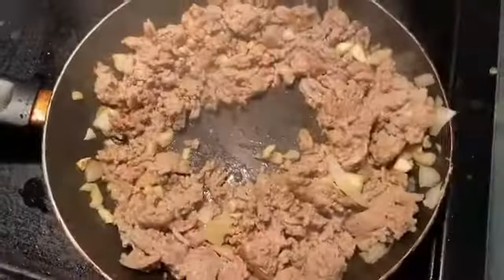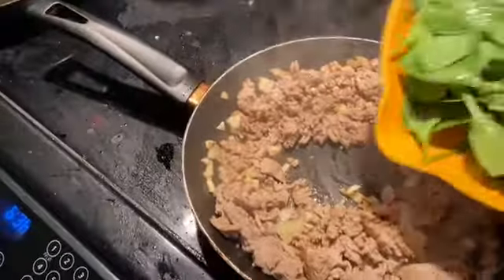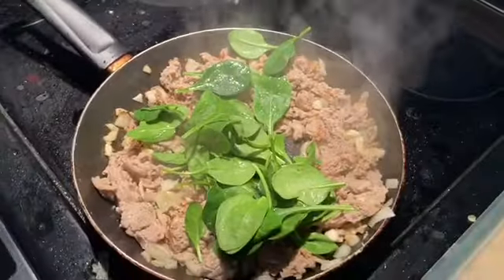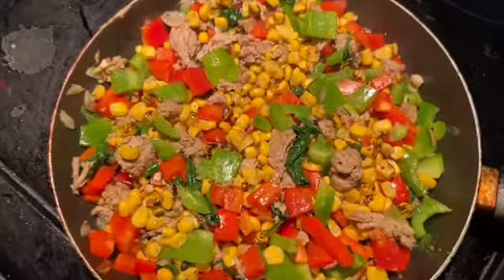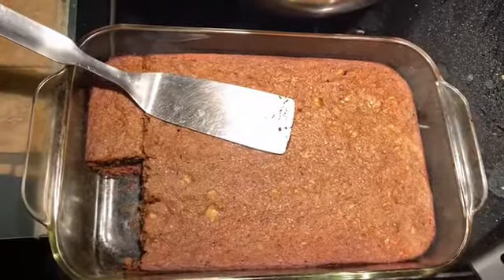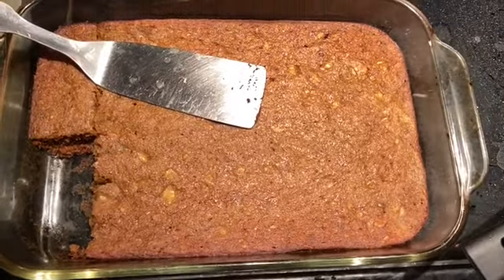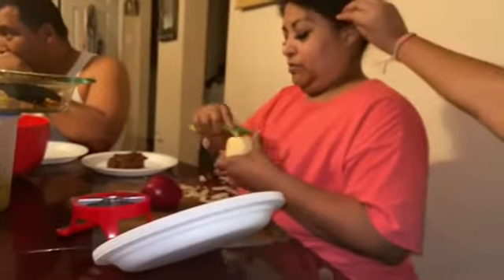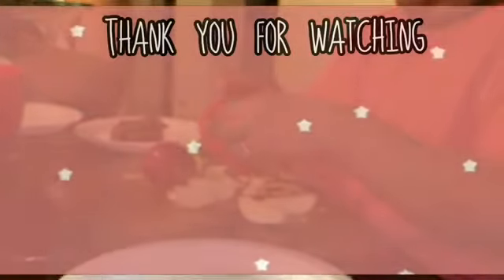Quick, Easy, Healthy Dinner Idea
𝕎𝕖𝕝𝕔𝕠𝕞𝕖 𝕗𝕣𝕚𝕖𝕟𝕕𝕤!